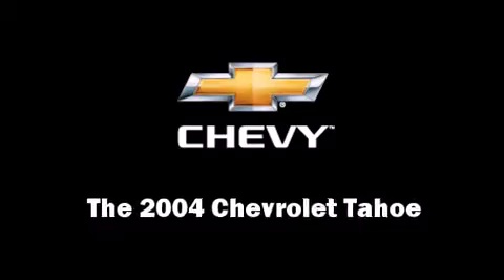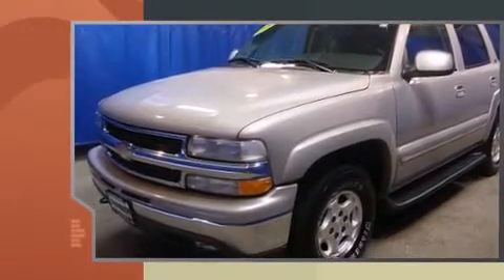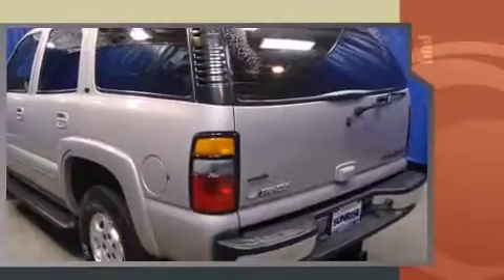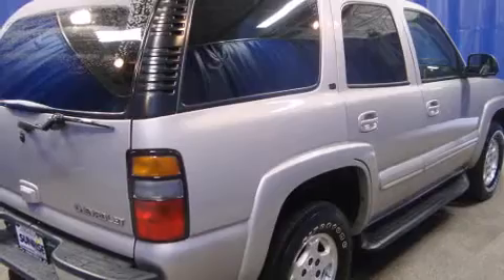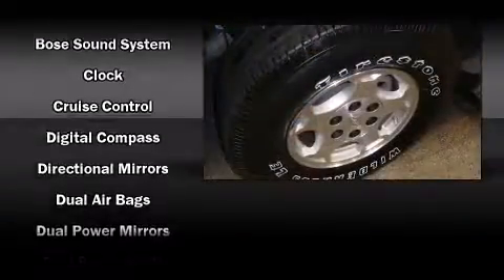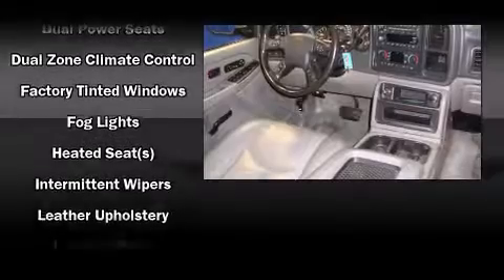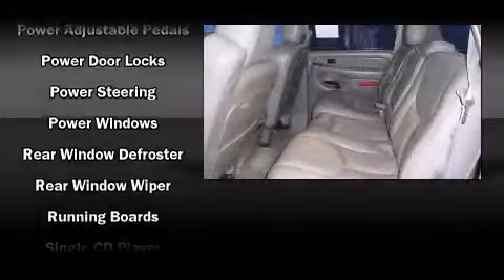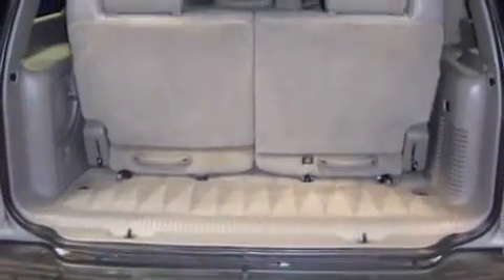2004 Chevrolet Tahoe in Glendale Heights, IL 60139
Sunrise Chevrolet
414 East North Avenue

You're going to love the 2004 Chevrolet Tahoe. Smooth gearshifts are achieved thanks to the powerful 8 cylinder engine, providing a spirited, yet composed ride and drive. Four wheel drive allows you to go places you've only imagined. Top features include air conditioning, front and rear reading lights, front and rear cupholders, variably intermittent wipers, remote keyless entry, cruise control, an overhead console, and more. Passengers are protected by various safety and security features, including: dual front impact airbags with occupant sensing airbag, a panic alarm, and 4 wheel disc brakes with ABS. A Carfax history report provides you peace of mind by detailing information related to past owners and service records. Our aim is to provide our customers with the best prices and service at all times. Please don't hesitate to give us a call.